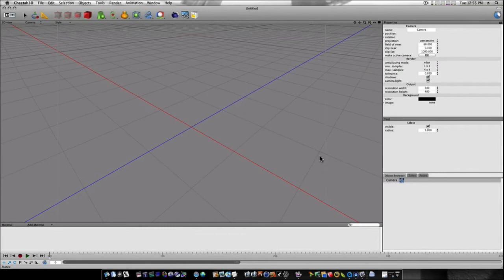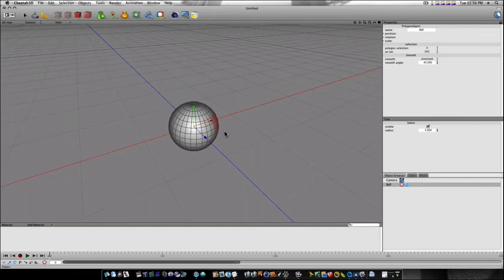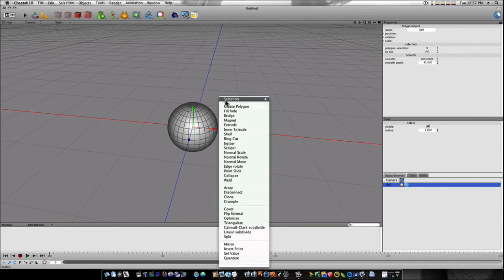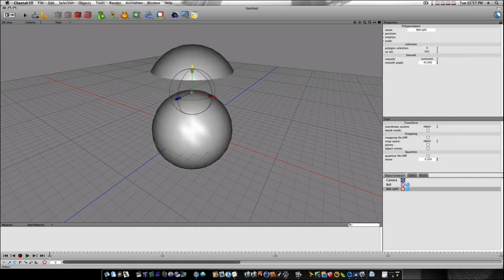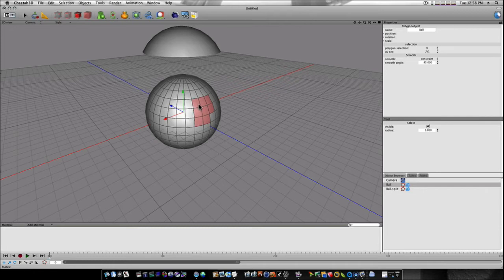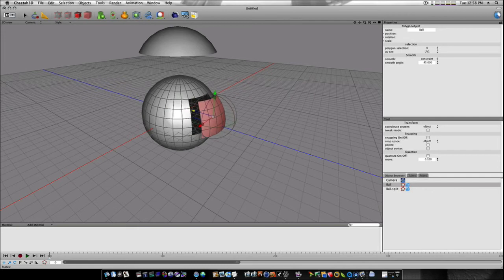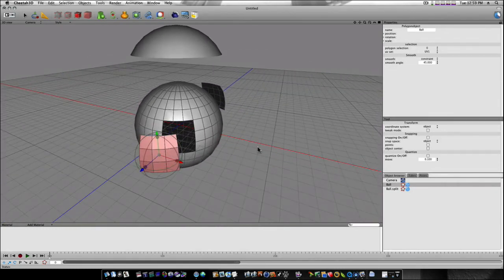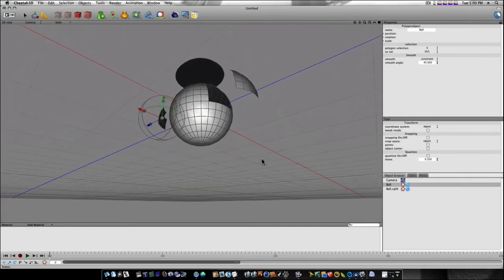Cheetah 3D Tutorial - Split and Disconnect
I havent done a Cheetah video in awhile so i figure ill post a couple just for teh fun of it.